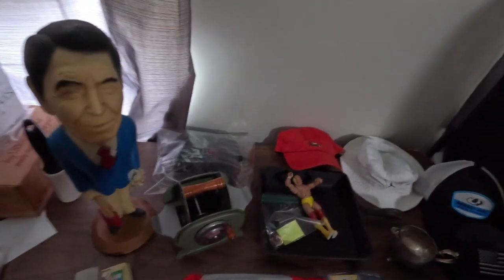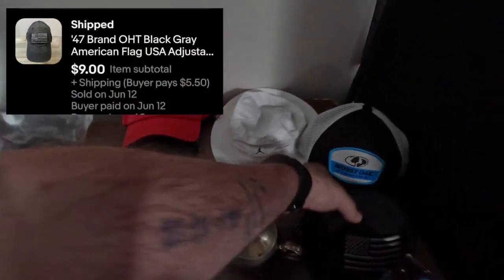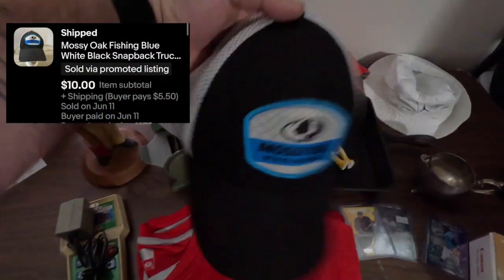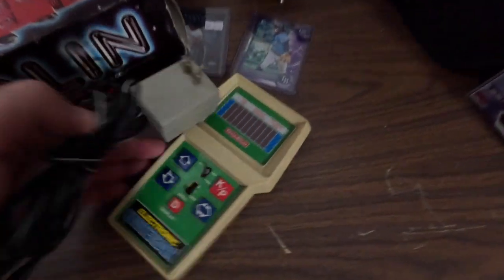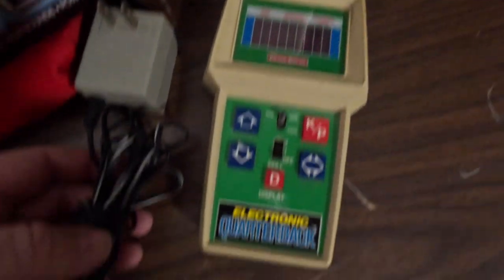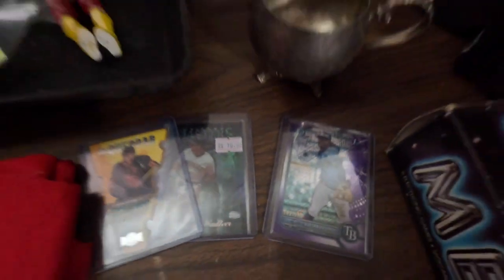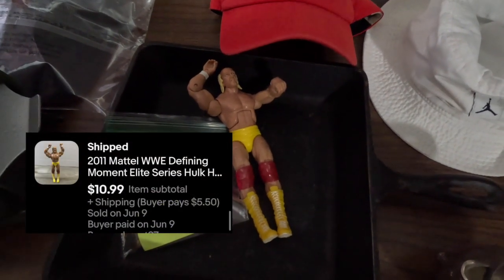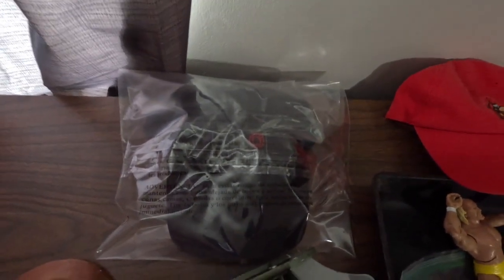These items sold on eBay for good money!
In this video I share what sold on eBay from June 9th up to the evening of June 13th.

If you enjoy these types of videos and would like to see more, please consider subscribing to the channel and giving the video a big thumbs up, also feel free to comment down below with any questions or thoughts! Always appreciate and enjoy talking to new people from the reseller community.